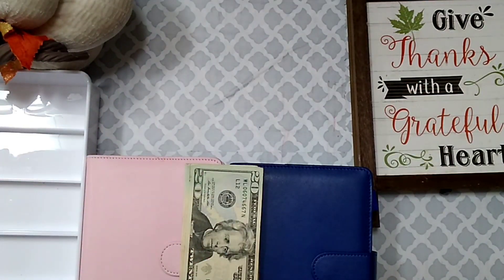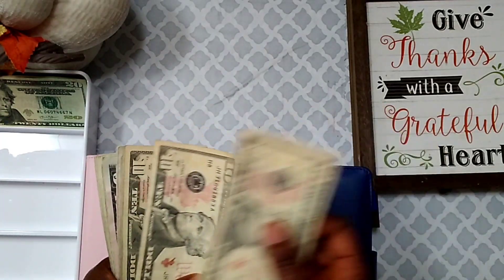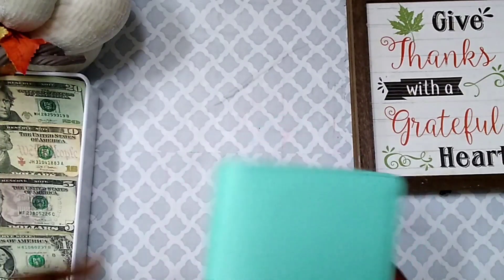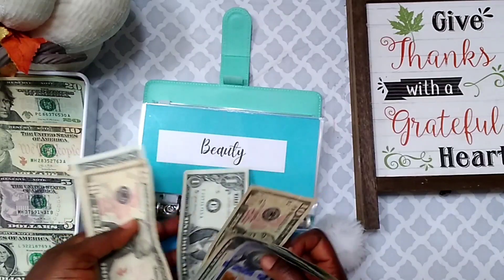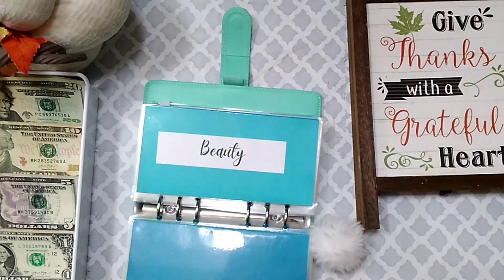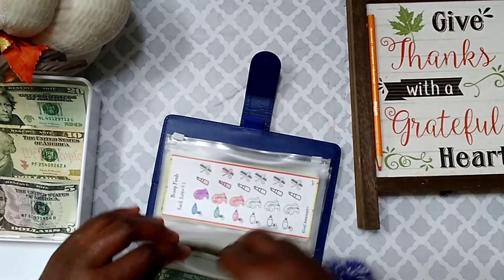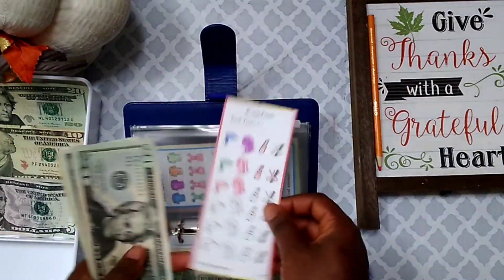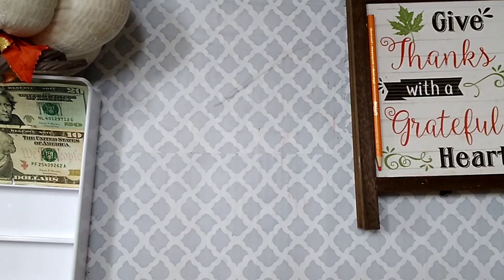YOUTUBE PAYCHECK CASH STUFFING |SINKING FUNDS|SAVINGS CHALLENGES